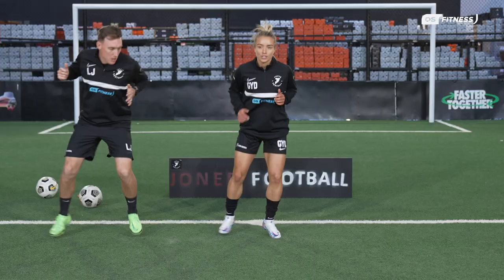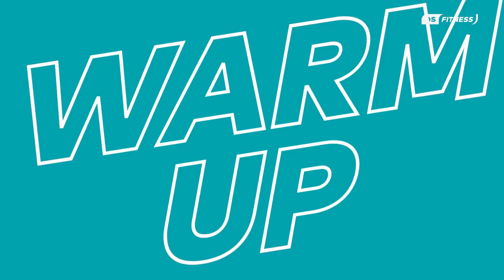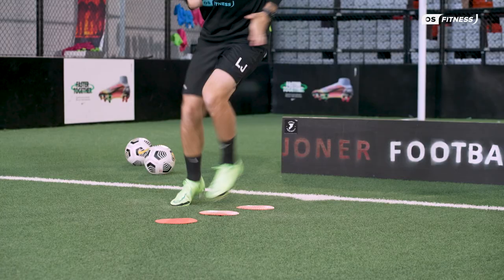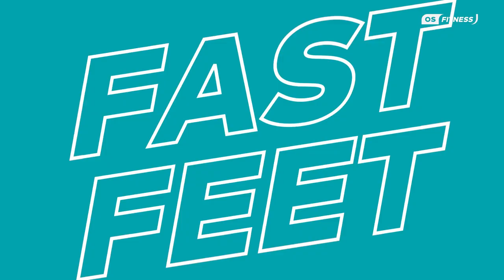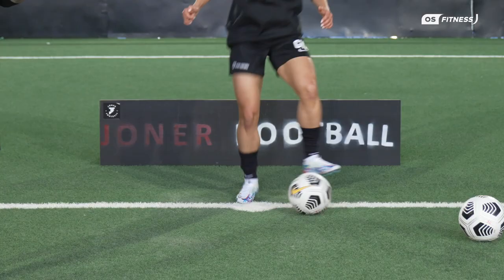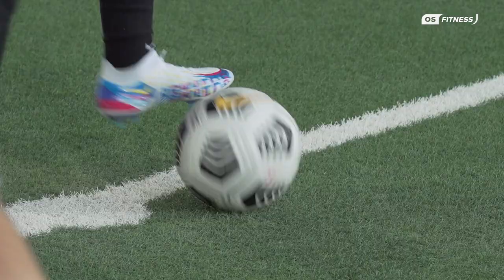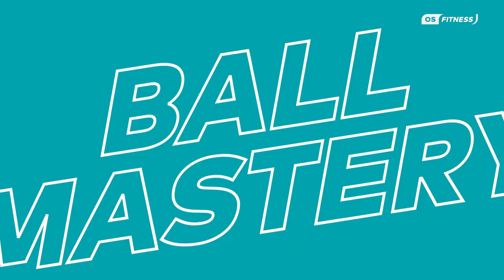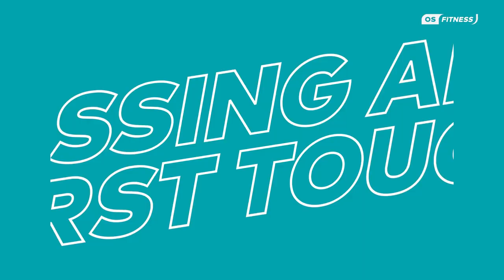on how to improve your football skills with just a wall, three cones and a ball ⚽️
Former Matildas player Georgia Yeoman-Dale joins former Wales international footballer Lee Jones for a huge football training session that focusses on proper warm up, first touch, ball mastery and fast feet.

Grab a ball and join in to improve your football skills!
𝙏𝙝𝙚𝙧𝙚’𝙨 𝙁𝙤𝙤𝙩𝙗𝙖𝙡𝙡 𝙊𝙣!

Optus Sport is the home of the Premier League, J.League, FA Women's Super League & 2023 Women's World Cup.